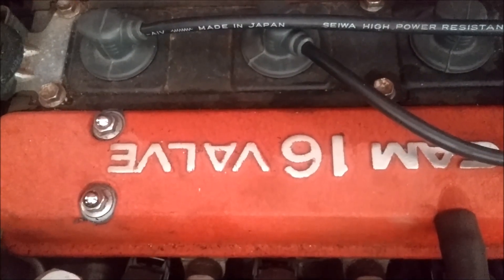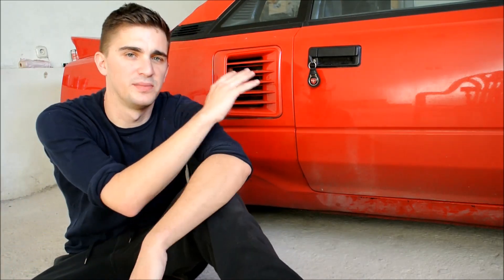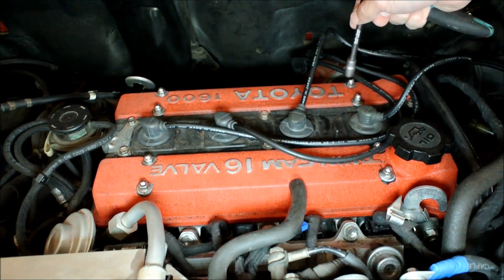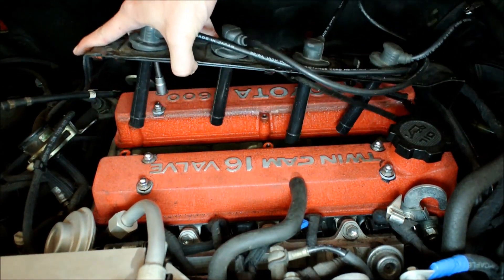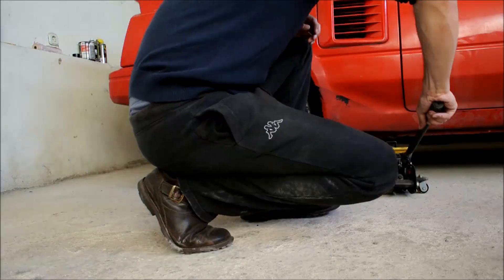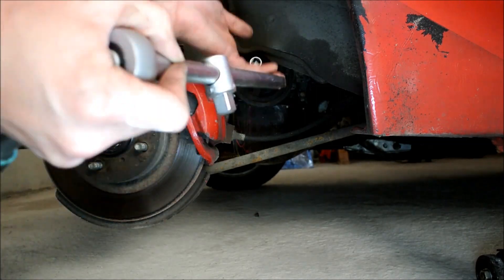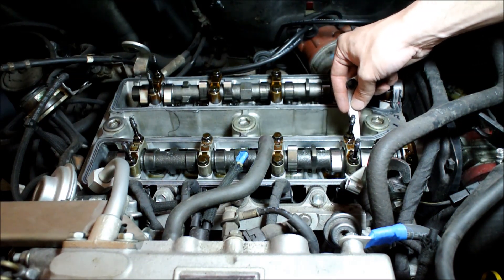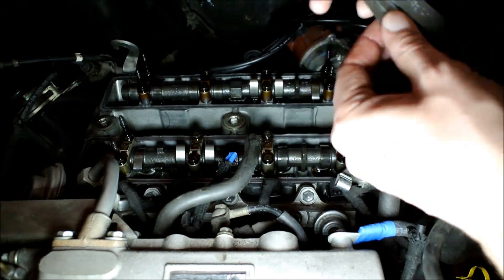How to check and adjust VALVE CLEARANCE (valve lash)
Feeler gauge/ leaf gauge you will ned to check valve clearance

Want to check and adjust your valve clearance? Here's how.

So, the other day I heard a weird noise coming from my engine. Shut it off, contemplated suicide, but then pulled my sh*t together and decided to investigate. Is it rod knock? piston slap? valve clatter? or something else entirely? Well, I won't  know until I rule them out one by one.

I decided with to start with the simple and least expensive possible cause which is valve noise due to valve clearance (valve lash) being out of adjustment. I had a machine shop set up my valve clearance according to the numbers I gave them, but I never checked them.

So I took off my cam covers, got my feeler gauge and measured my valve clearances. All were within spec, which is kinda sad as it means I will probably have to dig deeper to uncover the culprit behind my engine noise.